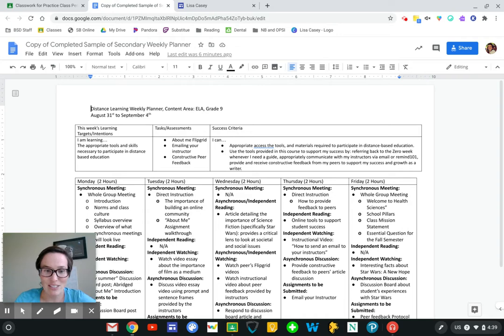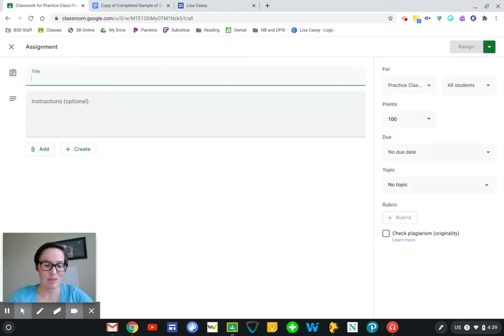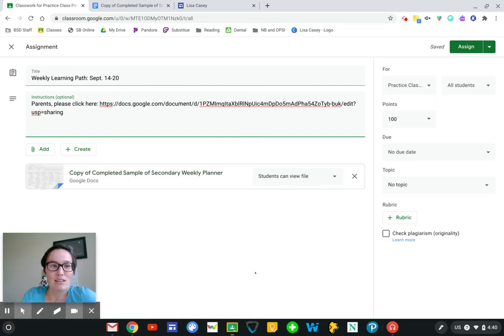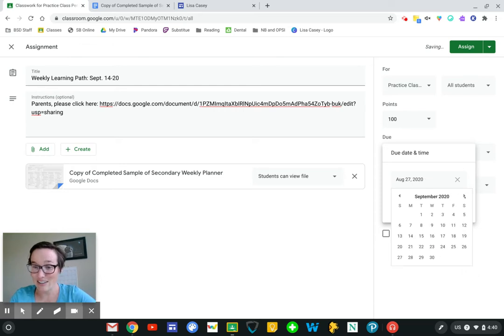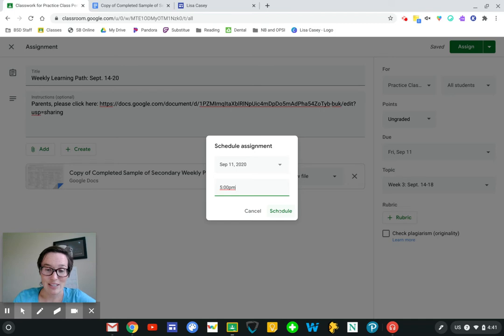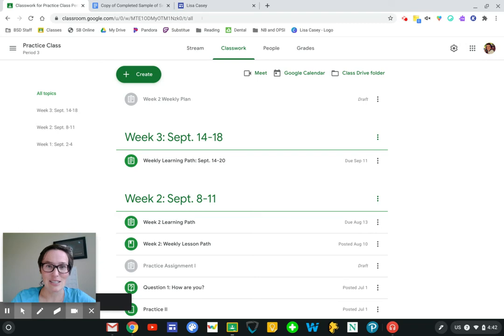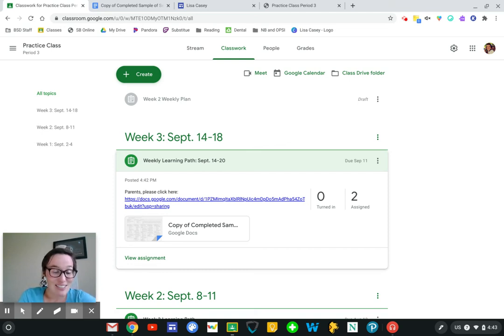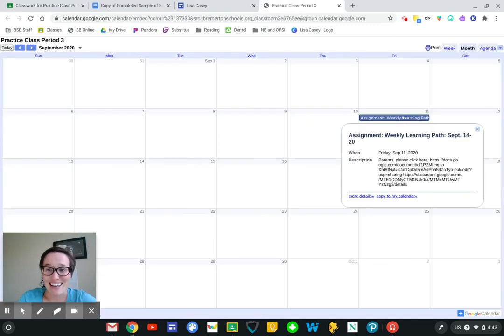Scheduling Weekly Learning Path